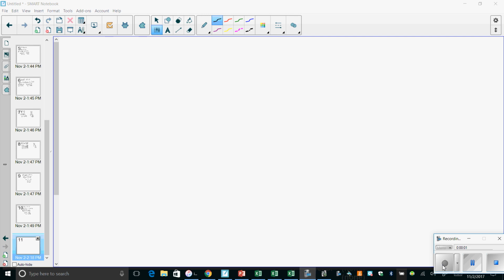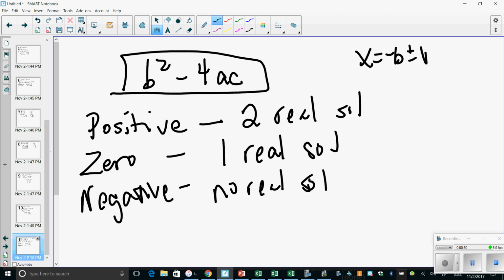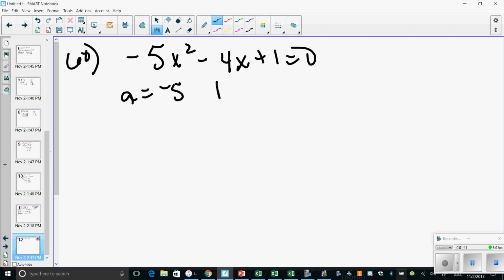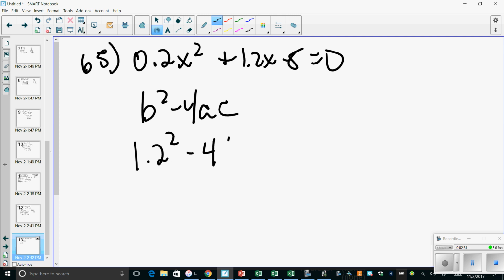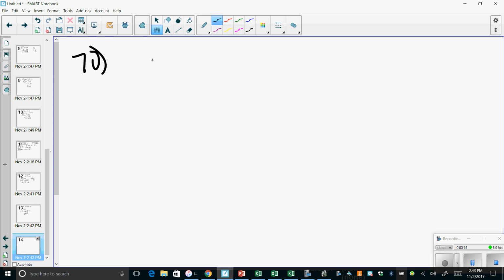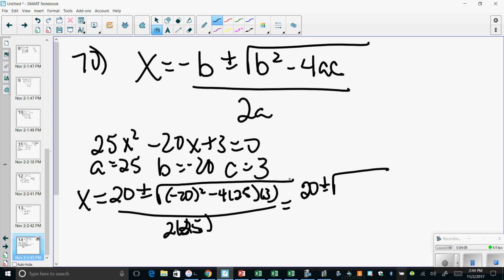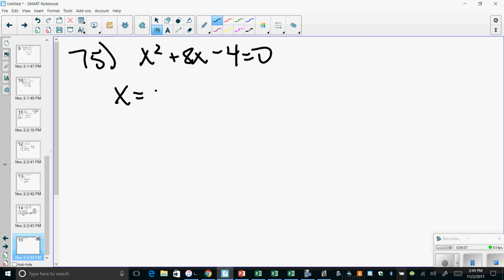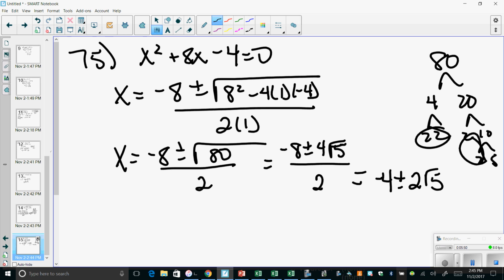p 118 60 75